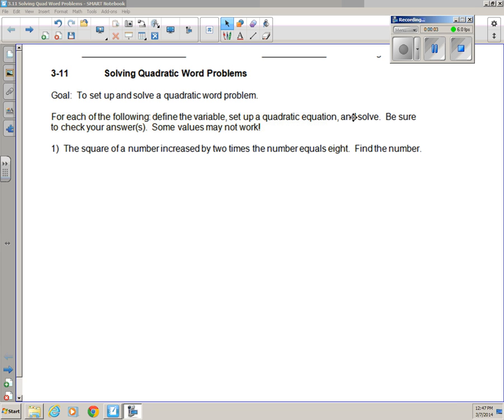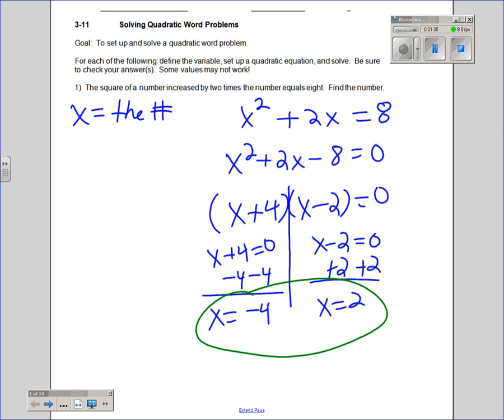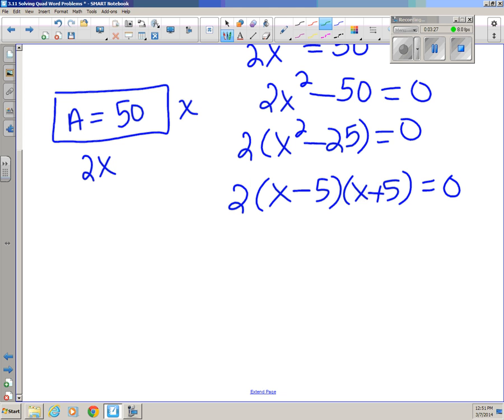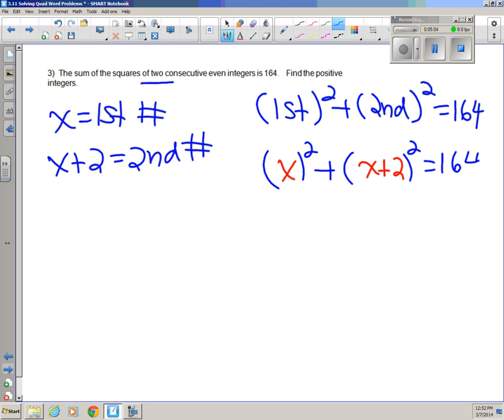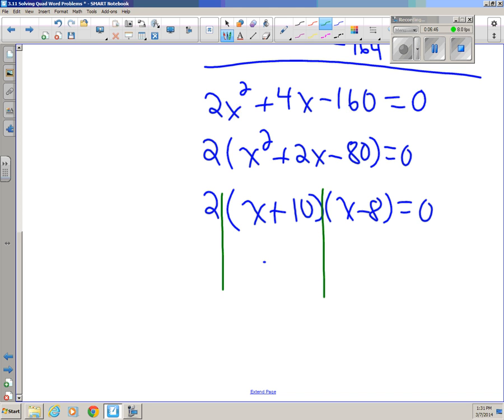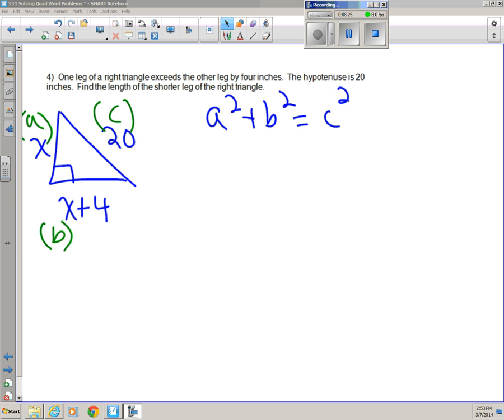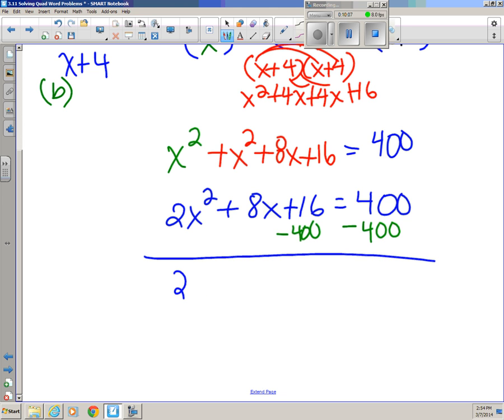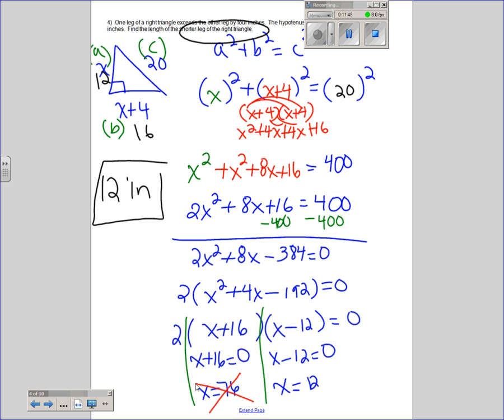3 11 Quad Word Problems